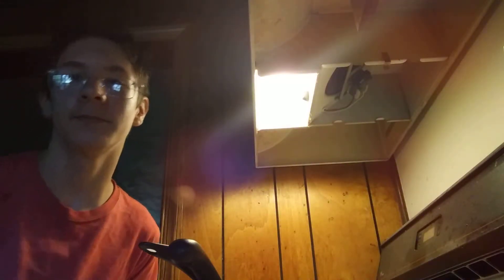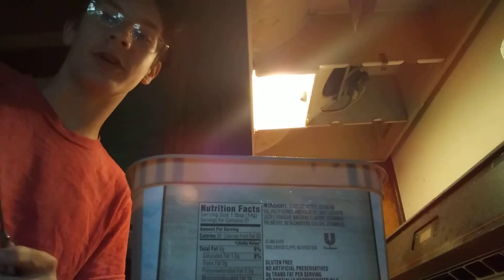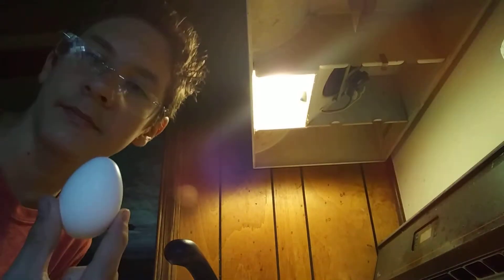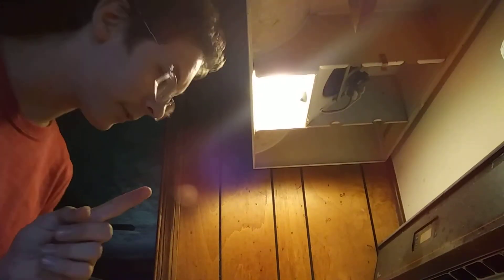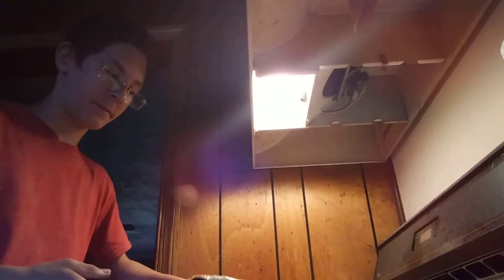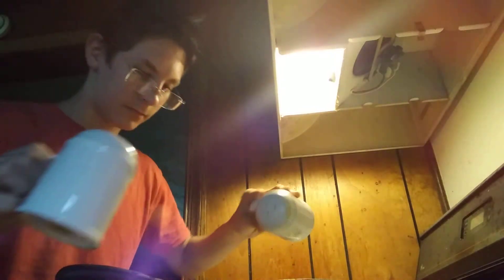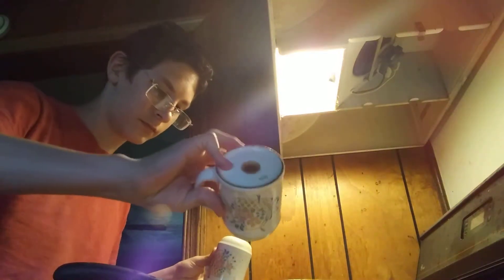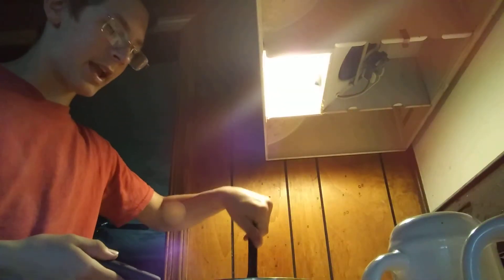How to cook an egg.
Are you sad, stupid, and dont know how to cook an egg? Well look no further because i can show you how to cook a really good egg. (By my standards and my standards are pretty low)

Not responsible for any case of injury, death, or dismemberment.